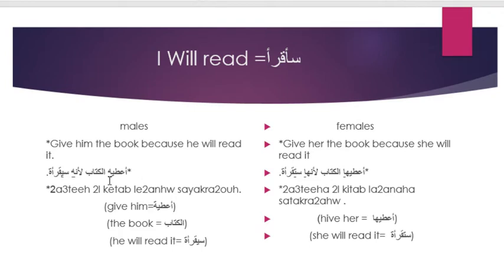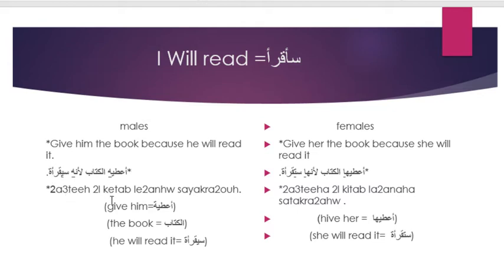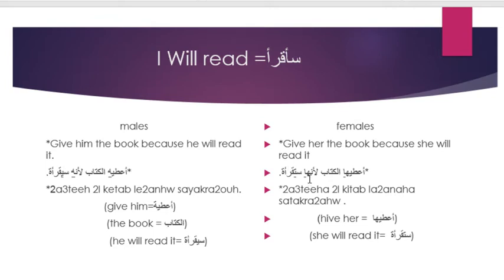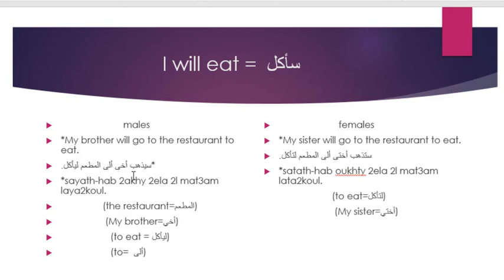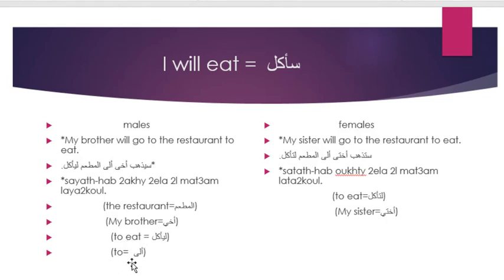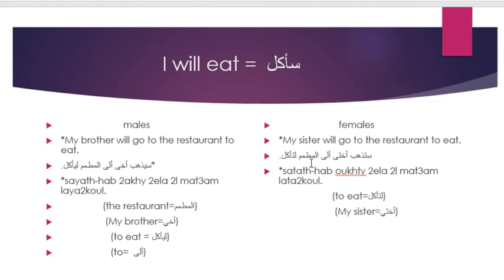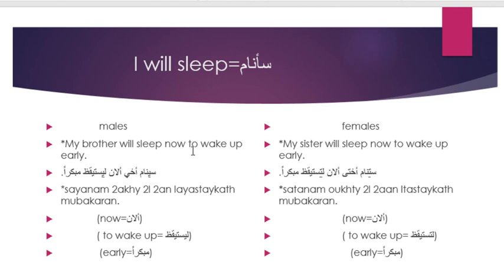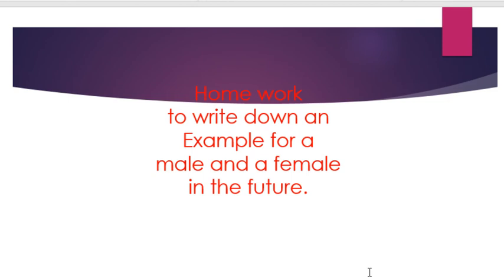fifth lesson( practicing the Future Tense)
practicing the future tense to make you automaticaly understand it without studying .